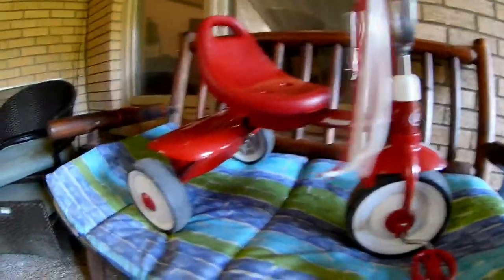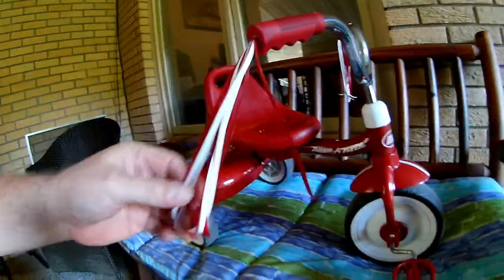Project Raleigh Redux New Parts List and Thoughts 7 26 19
NOT FOR KIDS!!Going over my new bike parts.Am I happy? Does everything work? Prices and whats next for Project Raleigh Redux. GET UP,GET OUT,GET RAD and DO IT TO IT!